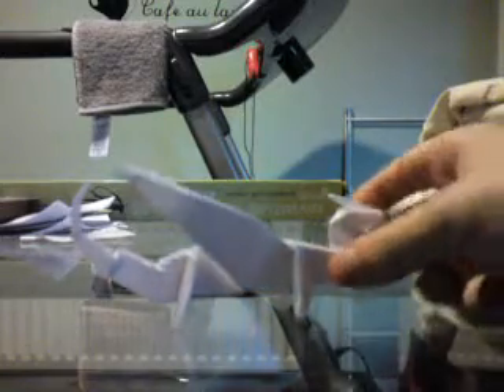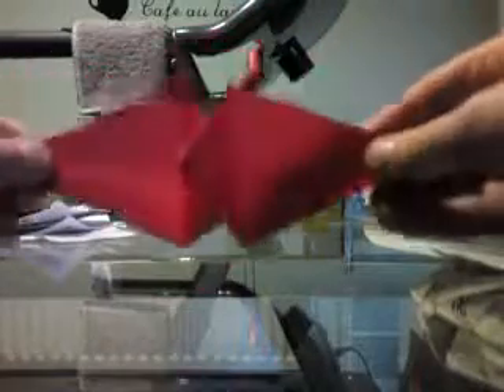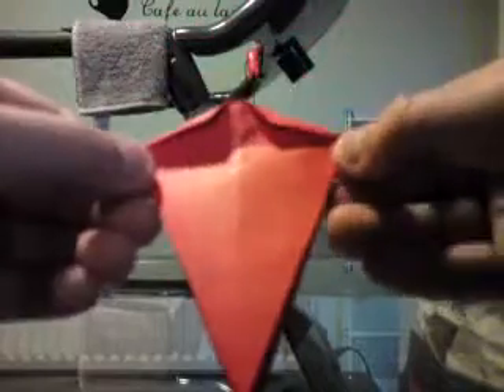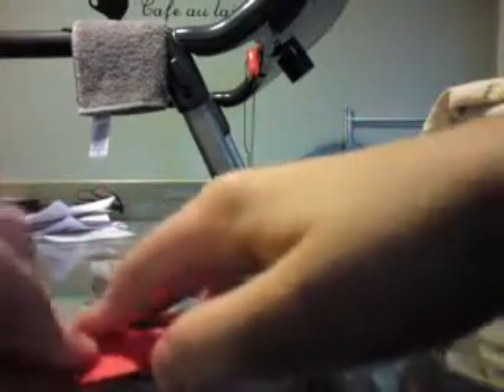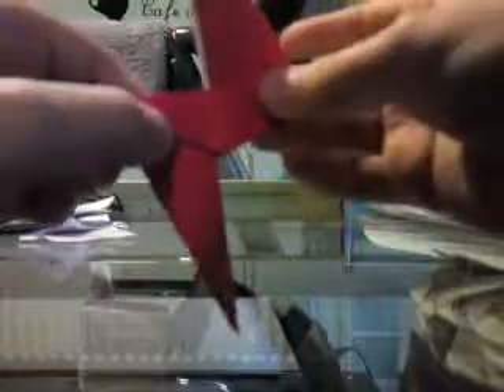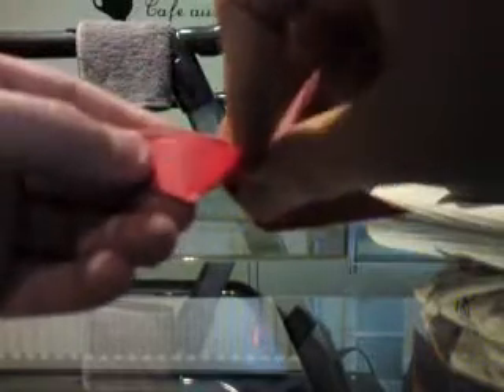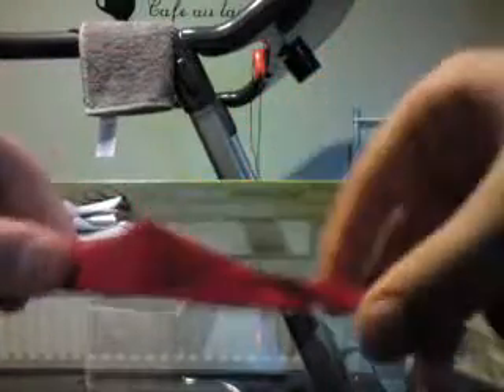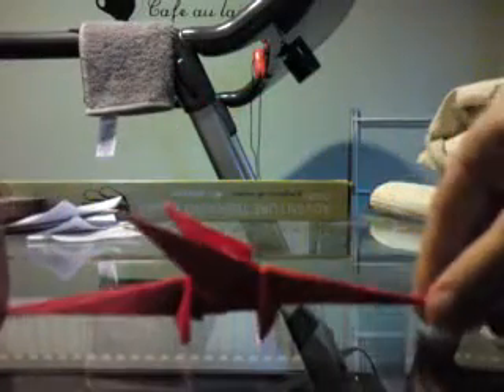Origami Dragon tutorial (By Robert Neale)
i will show you how to make an origami dragon